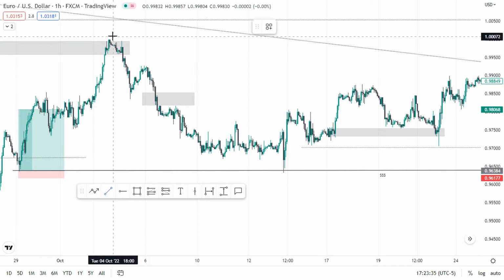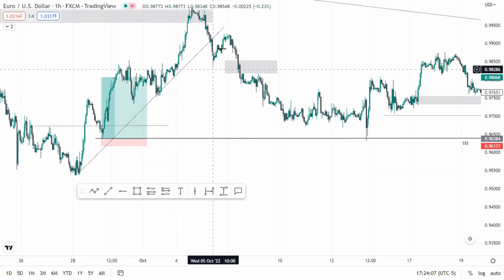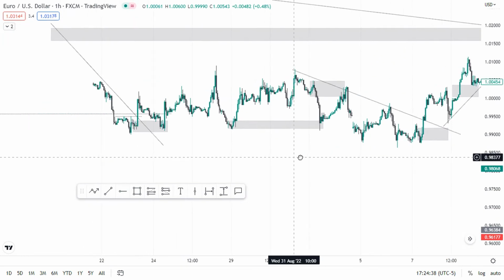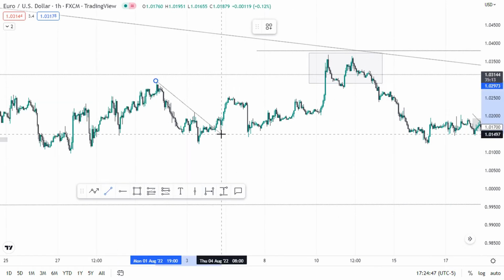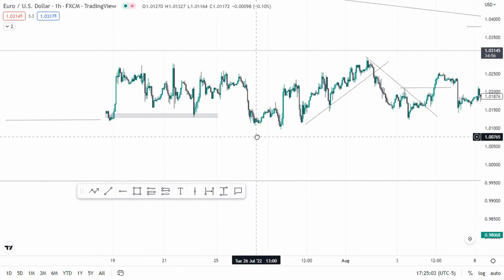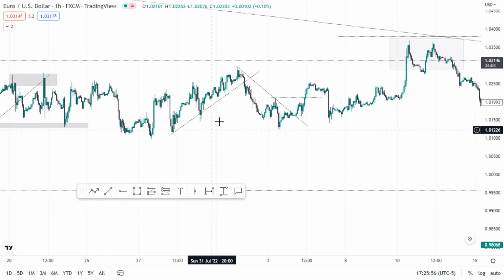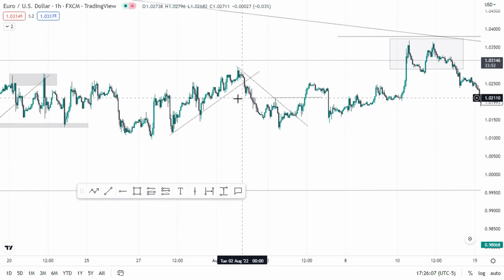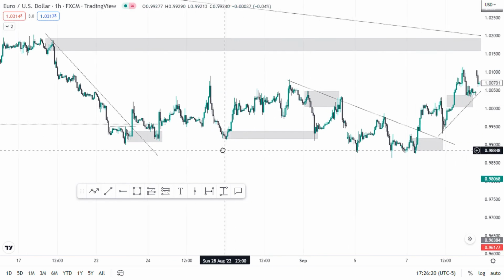SMART MONEY COURSE - Prop Firm Academy (Trendline Phantom PT5)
SMART MONEY COURSE - Prop Firm Academy: This video covers how to use trendlines with smart money concepts in a more effective way to confirm a break in structure. It is a very simple but effective way to analyze the market in real time to make informed decisions. This video is an extract from the main course and mentorship on The Prop Firm Academy.